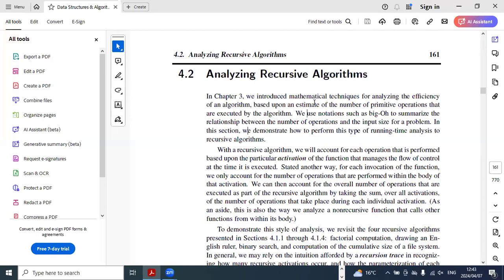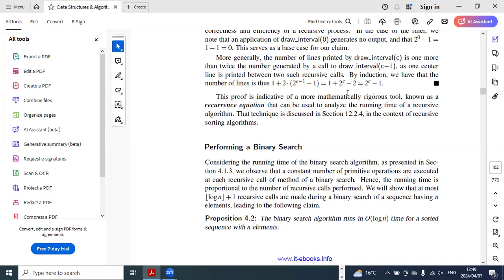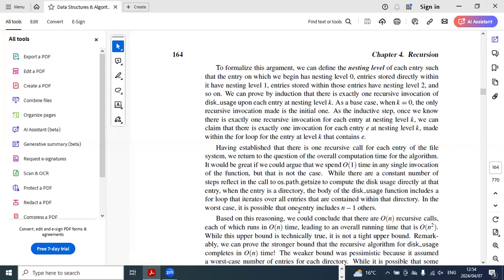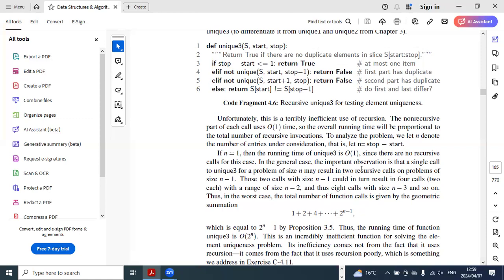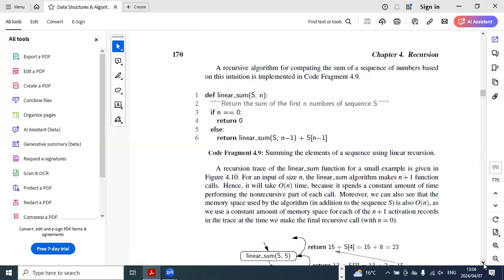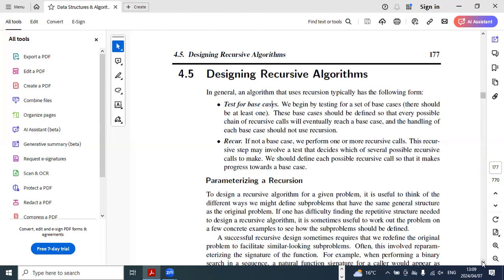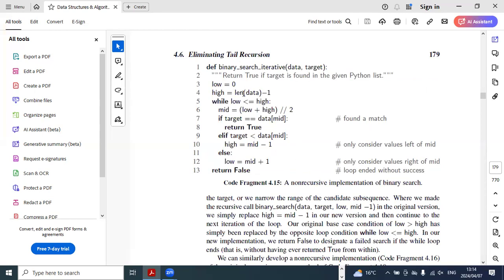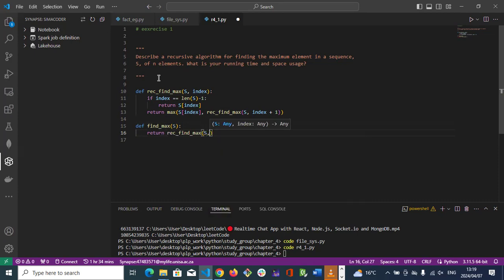Part2 Recursion Chapter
The term Recursion can be defined as the process of defining something in terms of itself. In simple words, it is a process in which a function calls itself directly or indirectly.